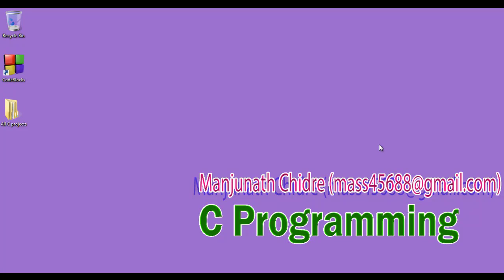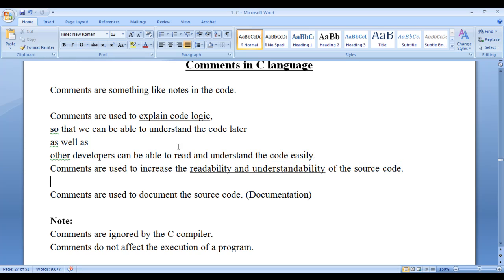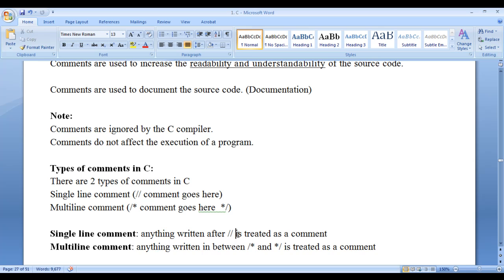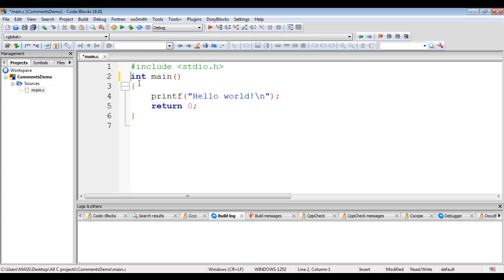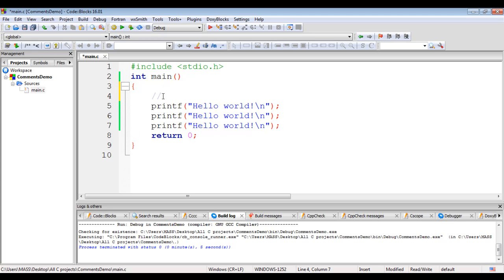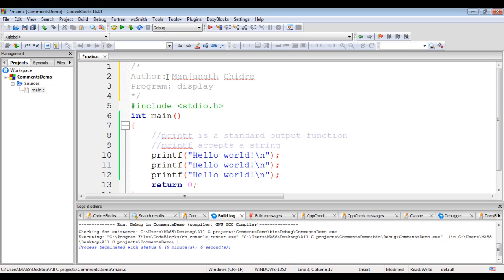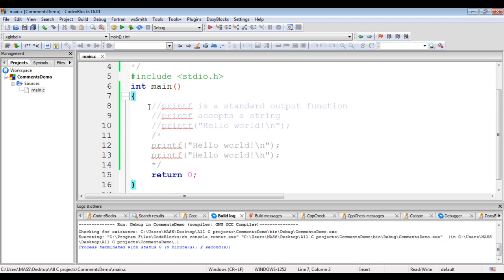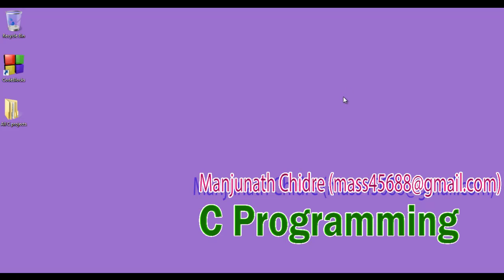Comments in C - C Programming Tutorial 07 🚀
► Master the art of commenting in C programming! Learn how to use single-line and multi-line comments to enhance code readability, explain logic, and document your programs effectively. Essential tips for every coder!